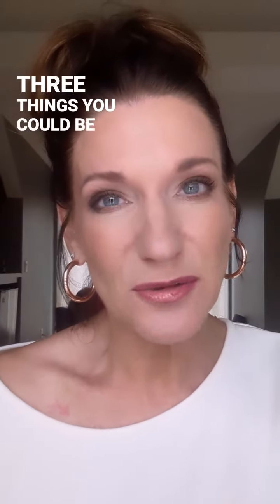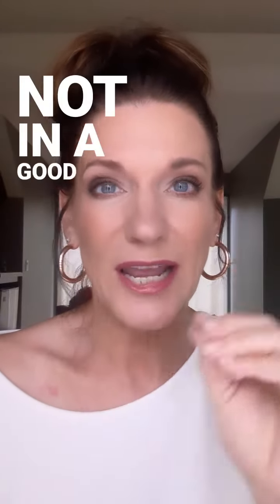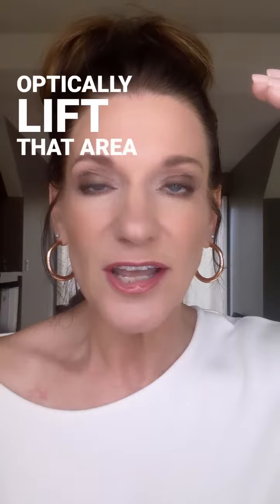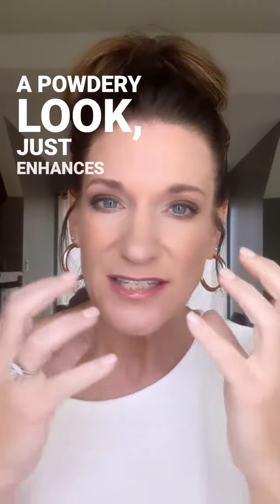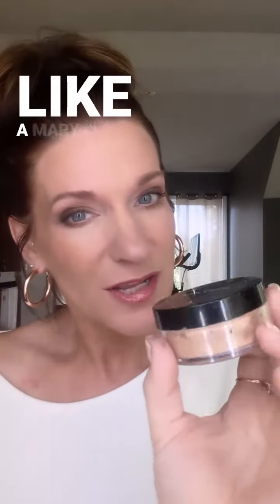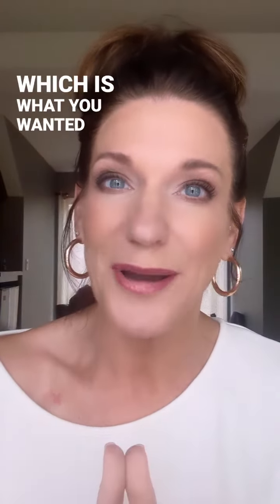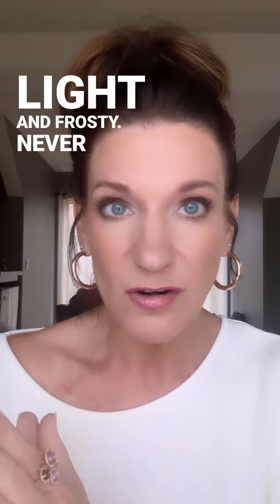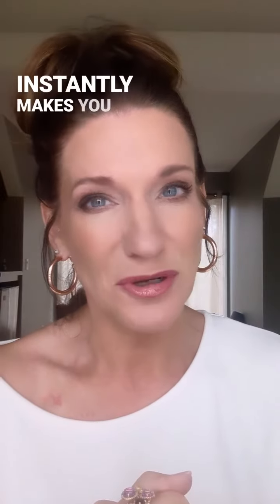THREE things you MIGHT be doing to age your appearance...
1. Shimmer on the brow bone
2. A powdery finish
3. Too dark or frosty lip color

Which one are you SOMETIMES guilty of?

Follow me to binge my content, keeping you updated on all the makeup and skin care tips!